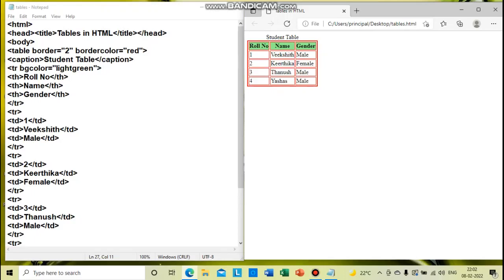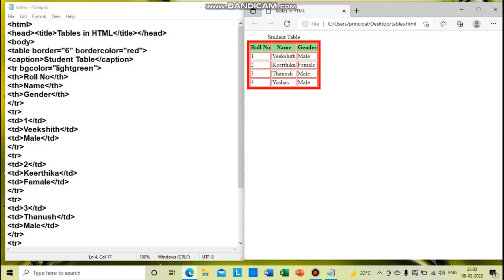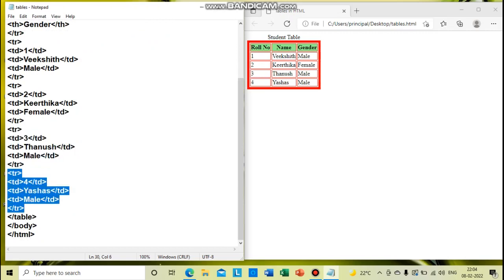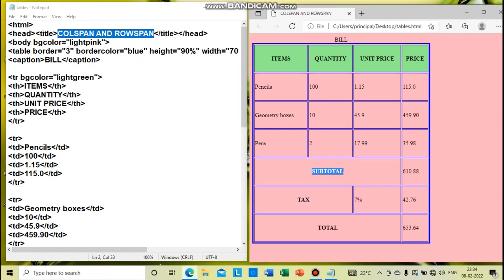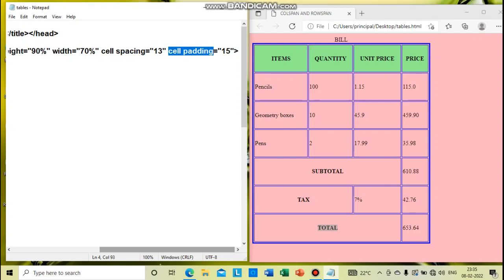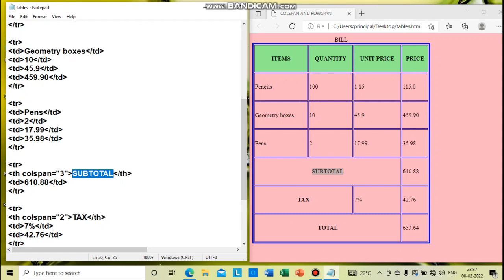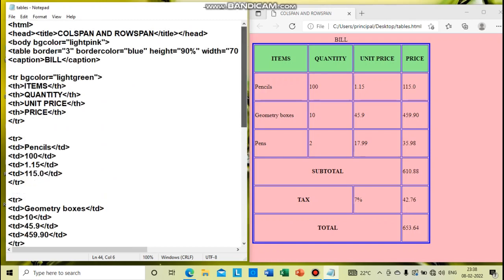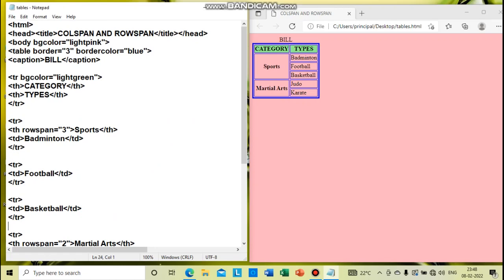ICSE CLASS 7 & 8 | TABLES IN HTML